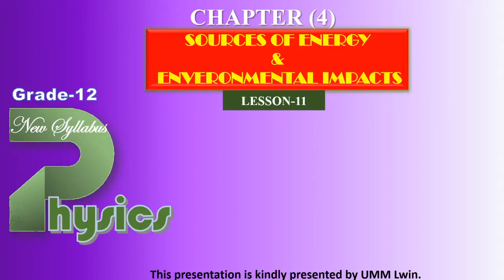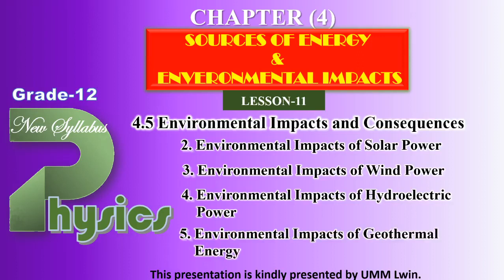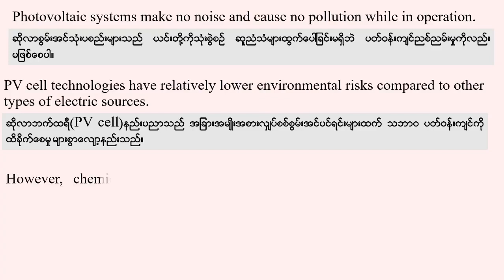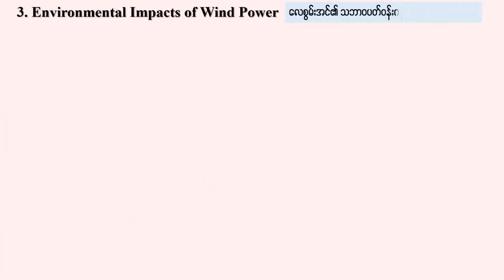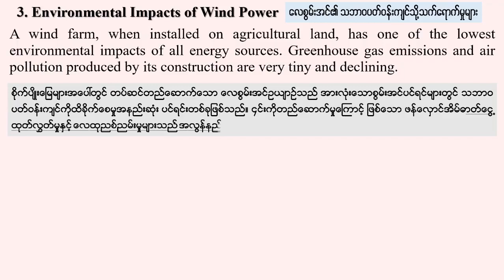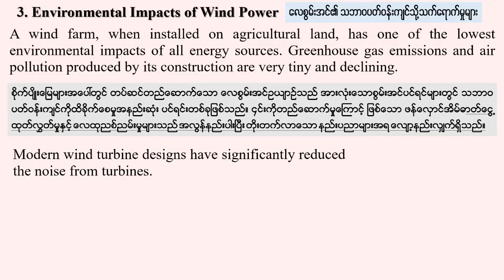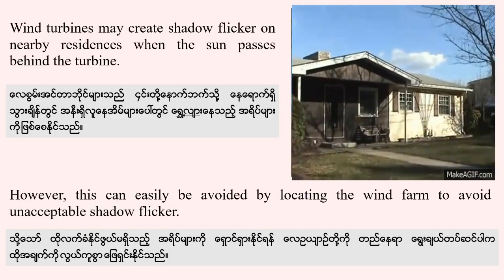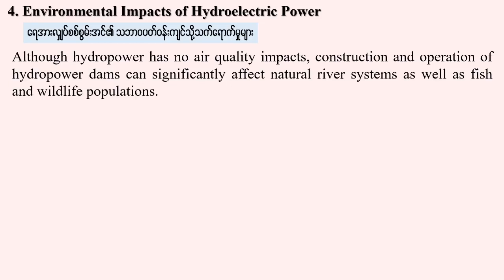Grade 12 , Physics Chapter(4),Lesson-12, ဆရာဦးမောင်မောင်လွင်( ရူပဗေဒ)